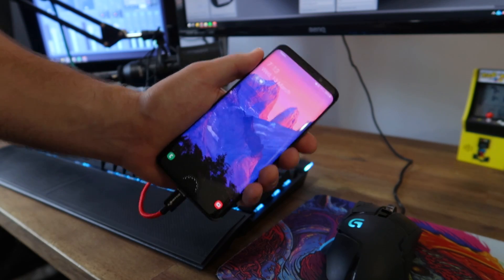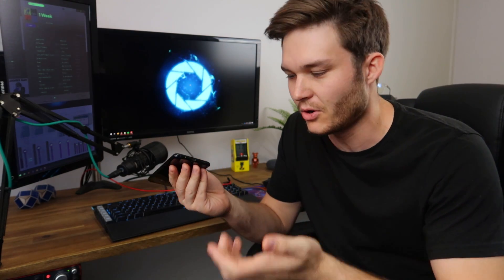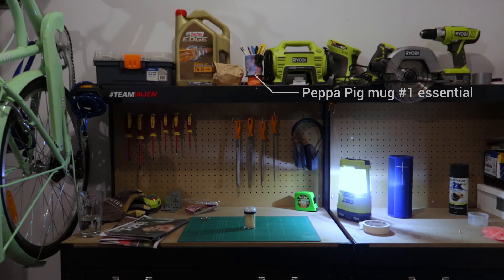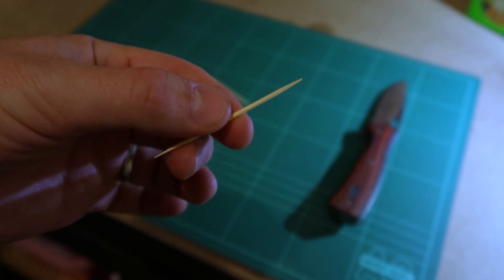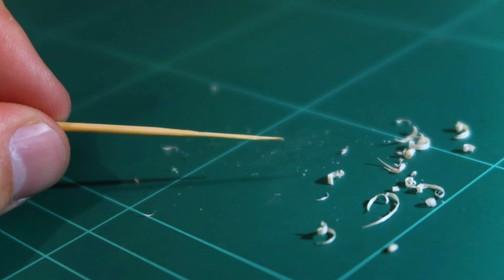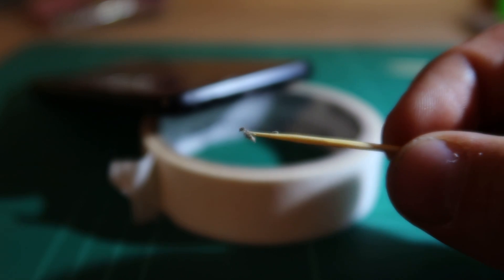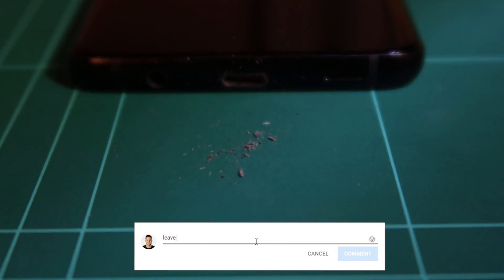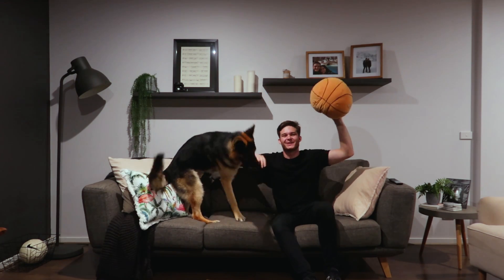Fix loose and non charging USB C port with this simple guide!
I cannot stand when cables don't plug in, or they go in but fall out. Sometimes you have to hold them "just right" or else bumping it will stop your phone from charging.

WELL NO MORE!

Today I'm going to show you how I fixed an old phone of mines USB-C port when it no longer charged properly and the cable fell out. You'll be surprised just how much lint and dirt comes out of my working Samsung Galaxy S9+!

Please don't downvote this video if it didn't fix YOUR phone, I'm not a miracle worker, there could be many different reasons why.  Downvoting this video will reduce it's suggestion to other people looking for this information which may help THEM, so for the hope of helping others please just leave a comment below of your issue and I'll be happy to help you :)

Due to the nature of this Guide, Cam Shand accepts no responsibility to any damage you may cause to your device whilst following the provided steps. These are basic steps, however, please take care when working with sharp objects, as well as your technology items.